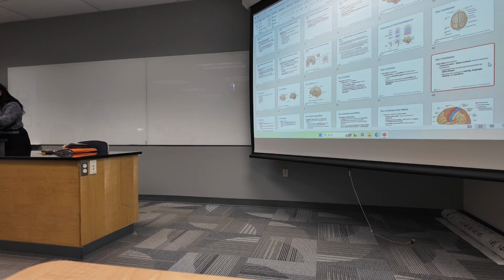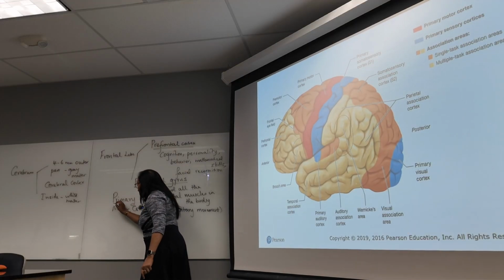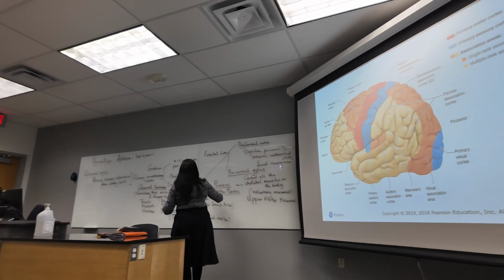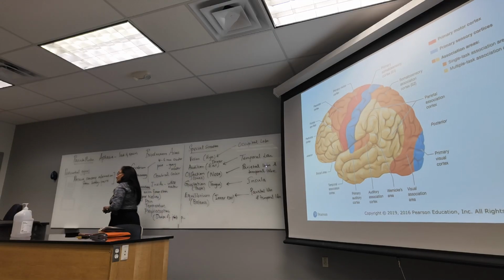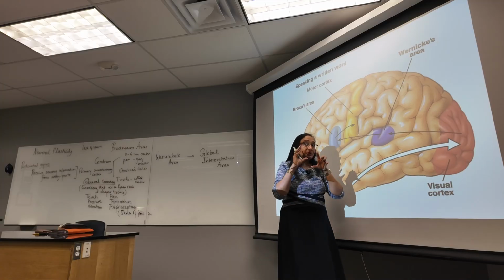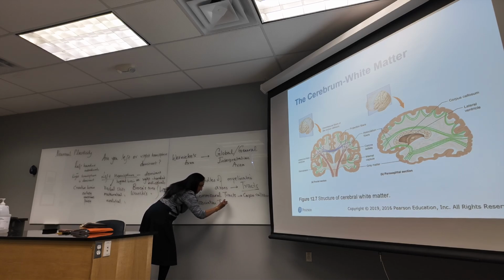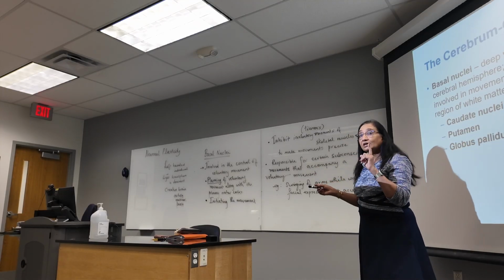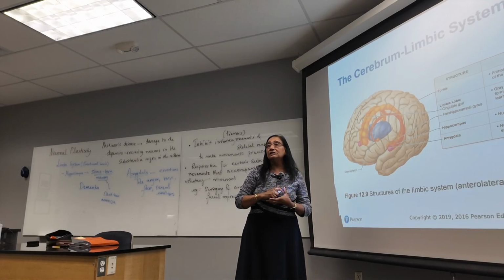nov_19_bio141